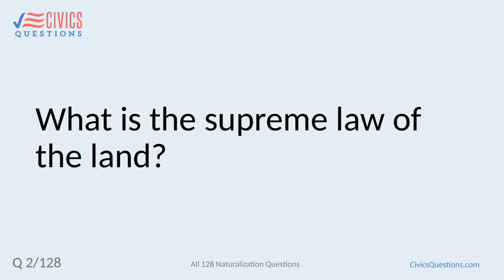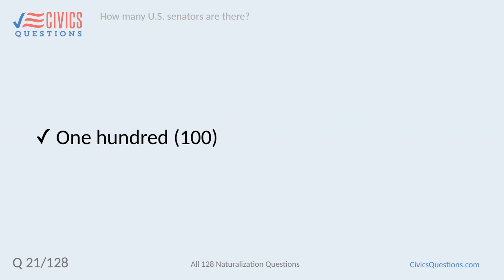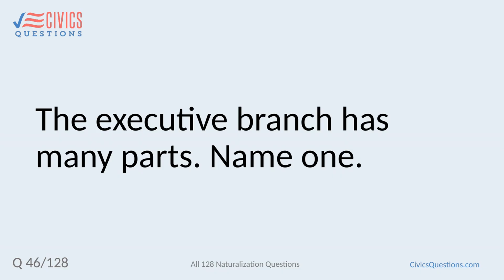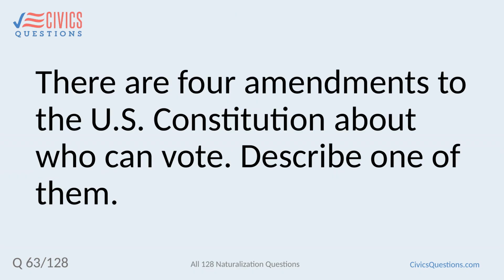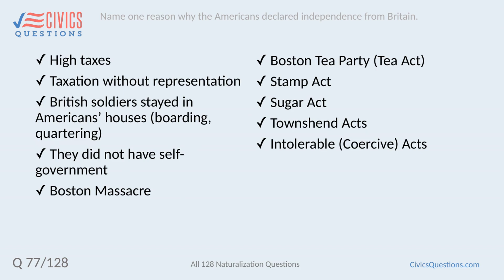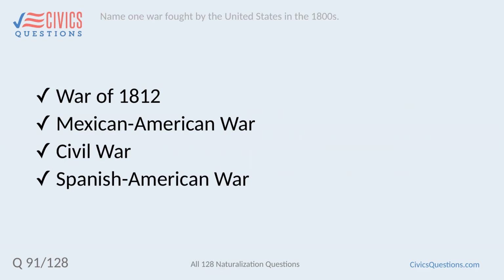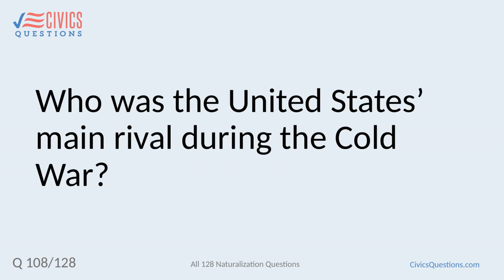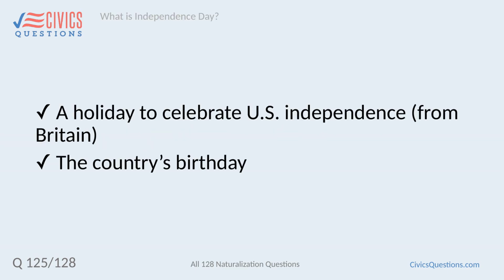128 Questions from US Naturalization Test 2026 | 2025 Test Version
This video goes over all 128 questions and correct answers from the U.S. Citizenship / Civics (Naturalization) test.

During your interview, you will be asked up to 20 civics questions. You will need to answer 12 correctly to pass.
If you filed your N-400 naturalization application on or after October 20, 2025, you should study the 2025 version of the civics test that contains 128 questions. If you filed before that date, you need to study the old 100-question civics test released in 2008.

How to study:

1) First pass: listen and follow along

2) Second pass: answer during the pause before the spoken answer

3) Repeat daily until you can answer quickly

All videos and supporting materials on this channel are original content created by CivicsQuestions.com. You may share links to these videos, but do not copy, re-upload, or redistribute the content without permission.

This content is provided for general educational purposes only. If you need advice about your specific situation, consider consulting a qualified immigration attorney or accredited representative.

For the most up-to-date and official information, always refer to USCIS.gov.